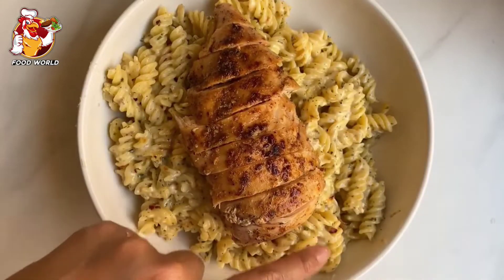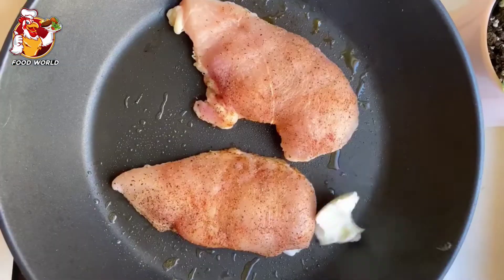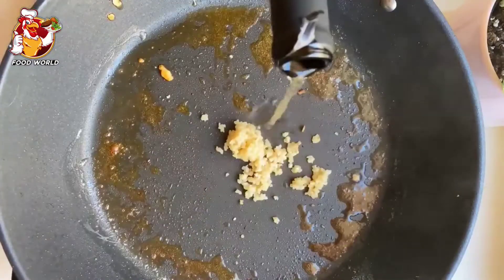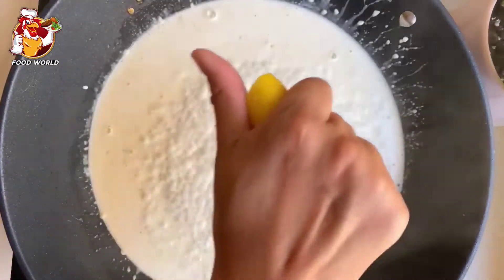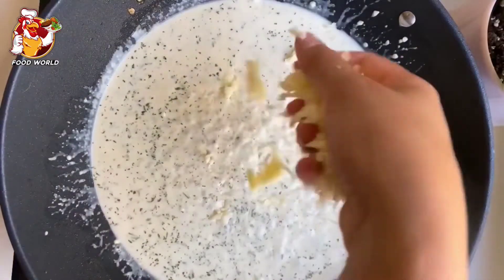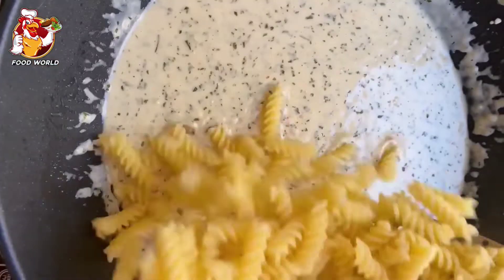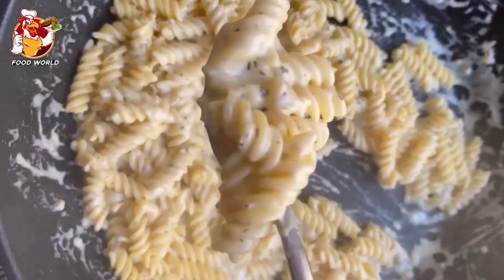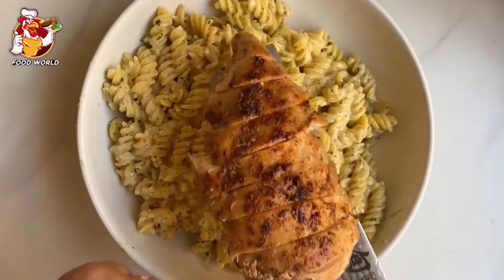Creamy Lemon Chicken Pasta | Food World